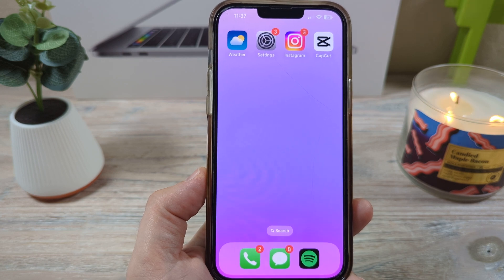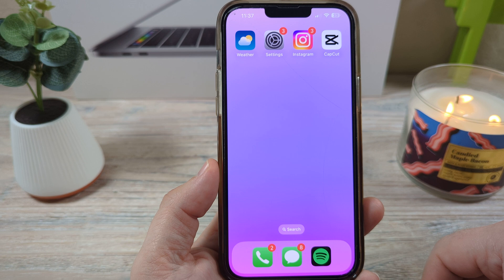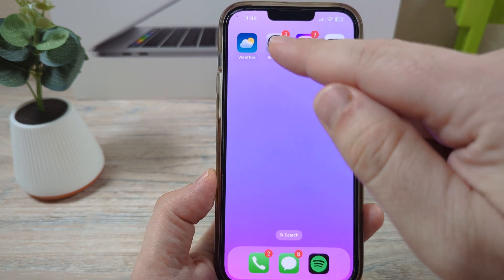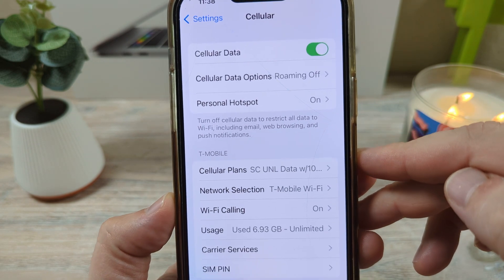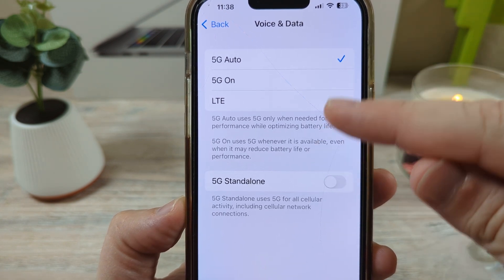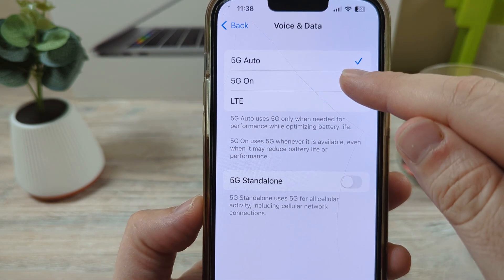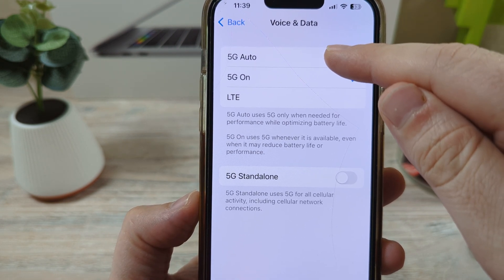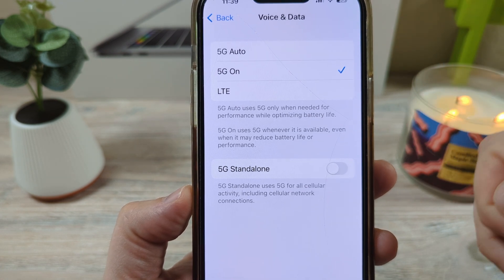How To Switch From LTE To 5G On iPhone (Improved Option)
Switch from LTE to 5G on your iPhone to improve speed.

Don't forget that 5G uses more battery so pay attention to the options I share to optimize your iPhone wireless connection.